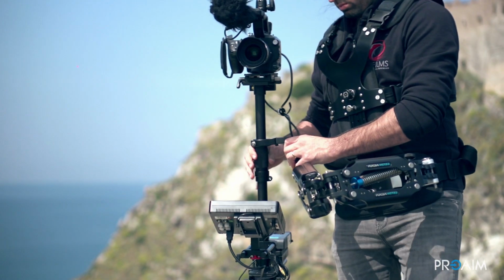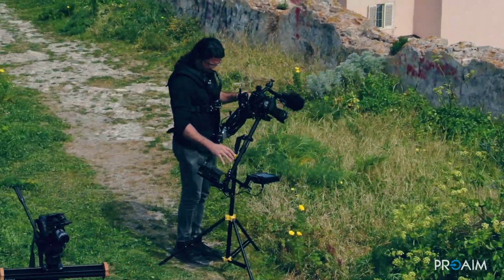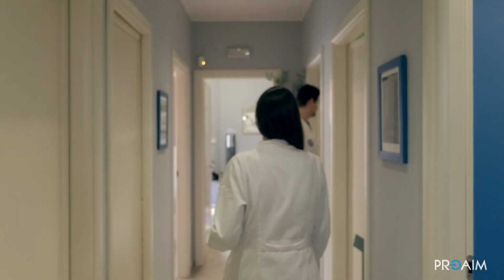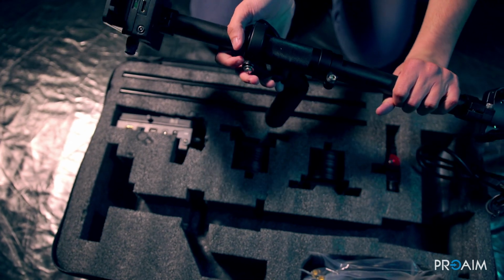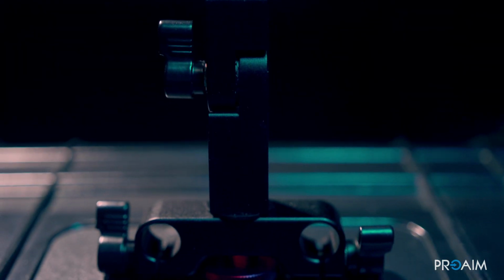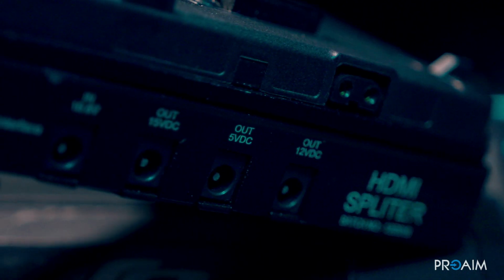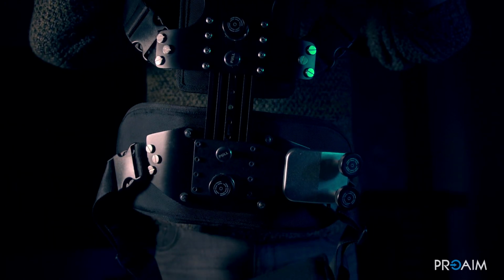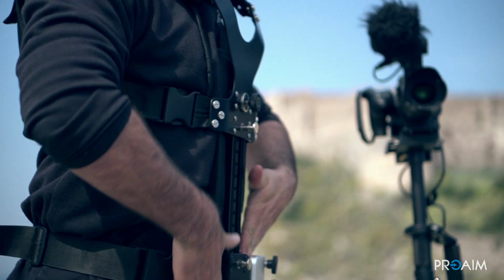Flycam Zest Electronic Power Camera Stabilizer (5-15kg) + Vista-II Arm Vest | Review + Test Shots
Our first Electronic Power Video Stabilizer adapts most Cameras & Accessories. User-friendly Vest, Smooth Stabilizer Arm - Designed for HD Broadcast & Feature Films.

Enjoy the video by Francesco Romagnolo